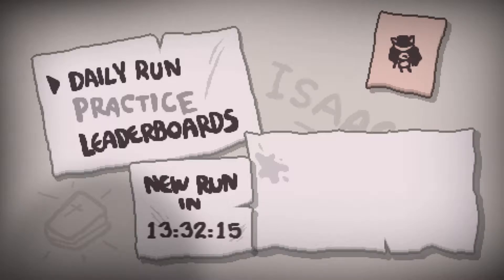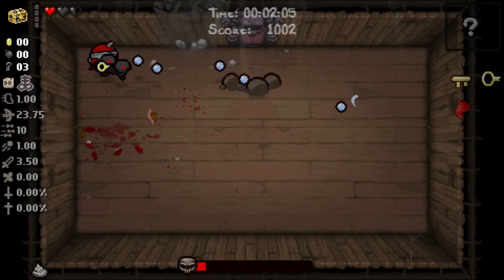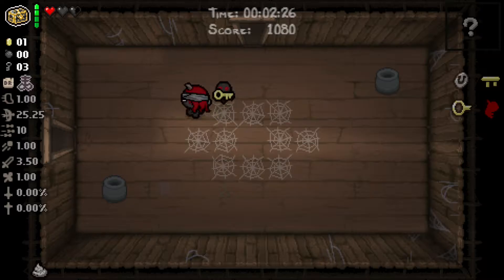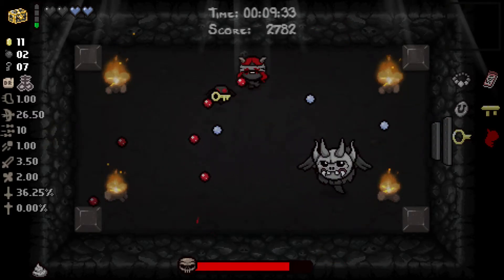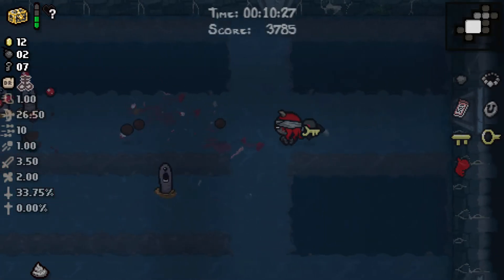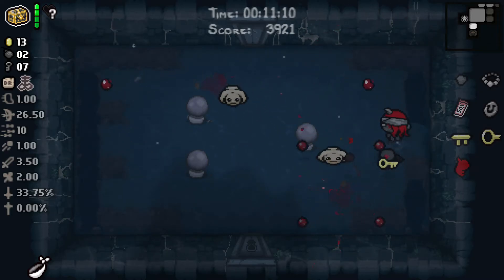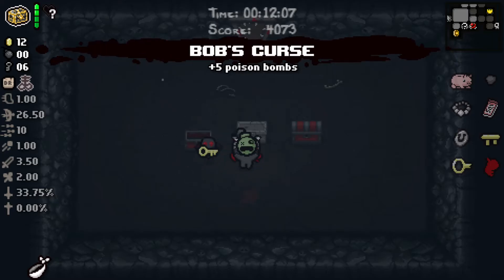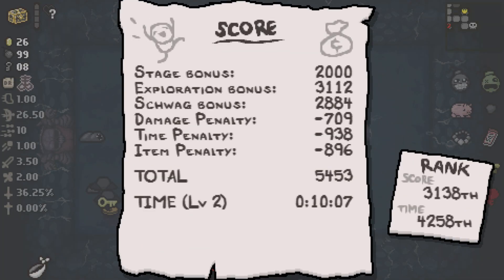The Binding of Isaac Afterbirth+ Daily January 29, 2017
My facial swelling has migrated up into my eye socket instead of being below it.  Great.

These are the Daily runs for each day, found by hitting TAB at the main menu for the specific save file you are using.  I endeavor to do the run each day, and put it up whether I do well or not.

I am having a lot of fun here on YouTube and put up a variety of Let's Play!s for your enjoyment.  Let me know if you have suggestions or requests, and I will see what I can do!